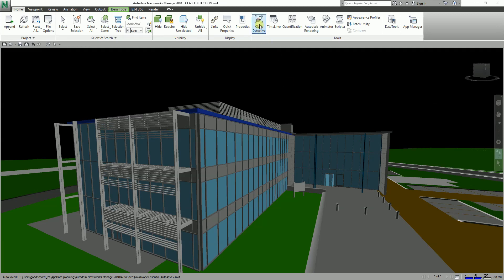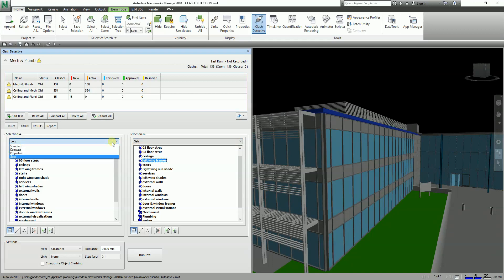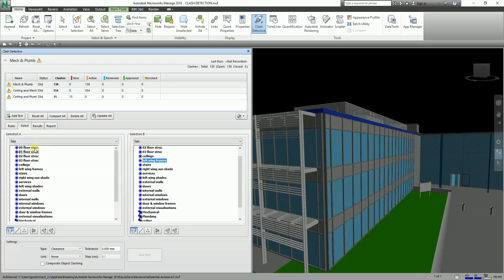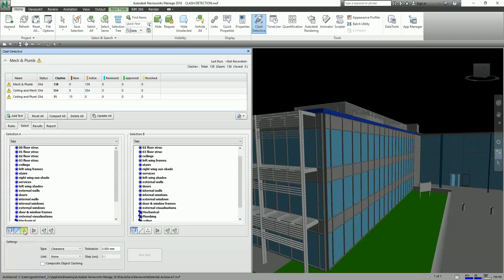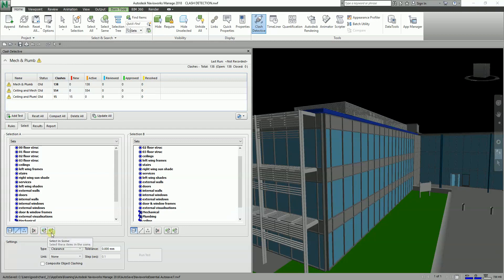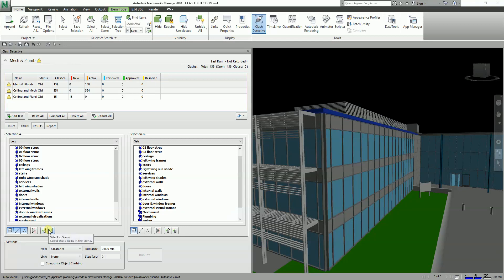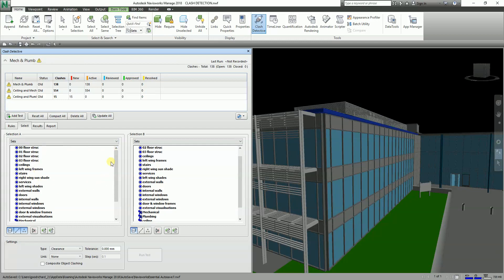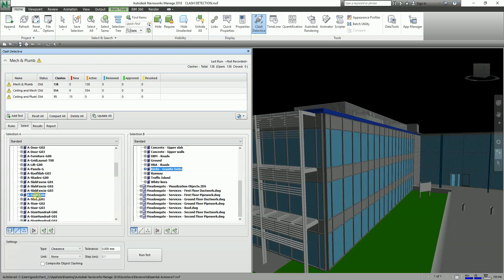LEARNING NAVISWORKS: LESSON 26 HOW TO USE SELECT ITEMS FOR CLASH DETECTION